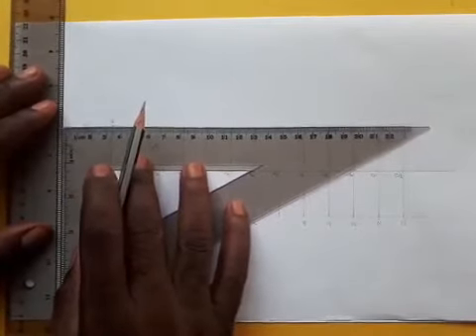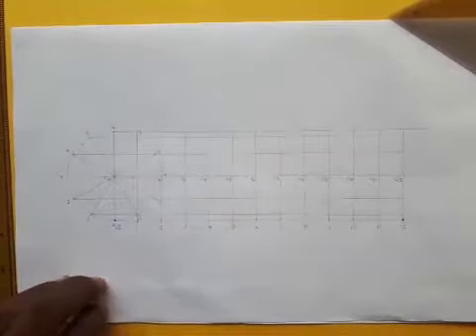ENGINEERING DRAWING- construction of cycloid